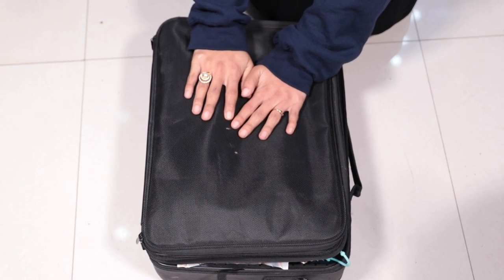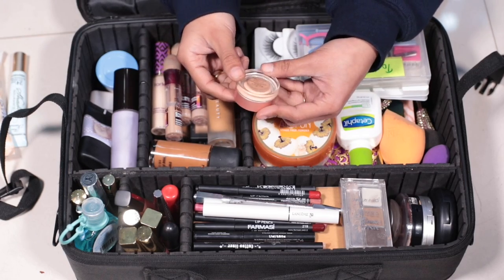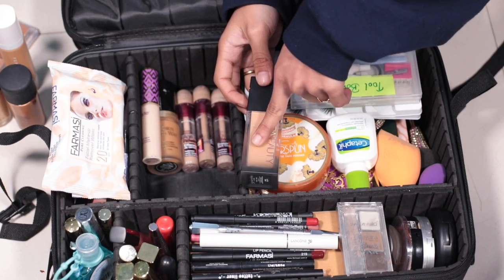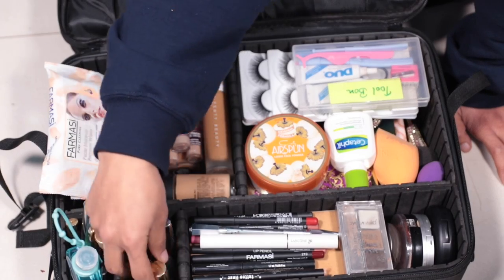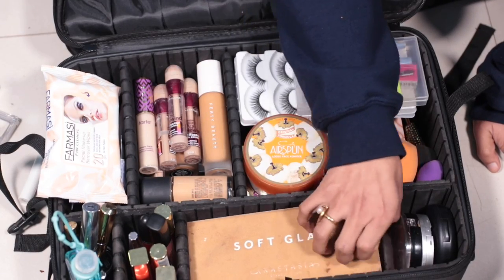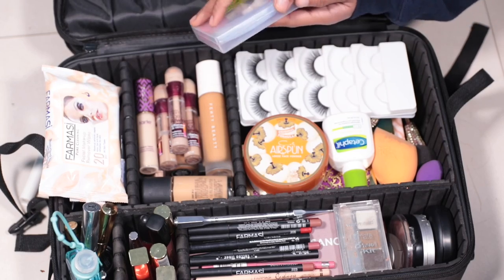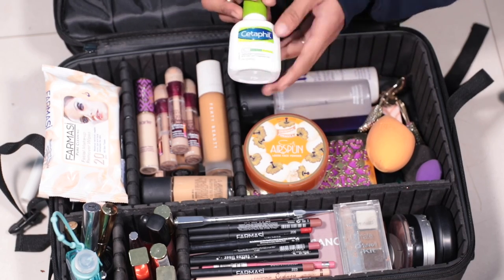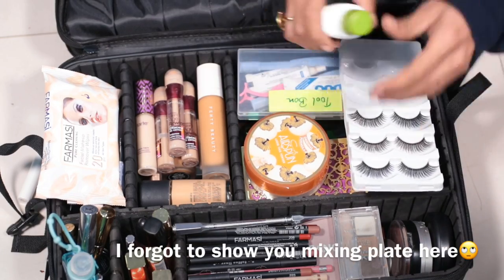WHAT’S IN MY MAKEUP BAG??|Client Series|Ksuskalology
Hey there, thankyou for being here.
This is my new video on what's in my makeup bag? Make up bag is  full of joy and miracle bag  . Make up is all about makeup kit which I uses for my client.